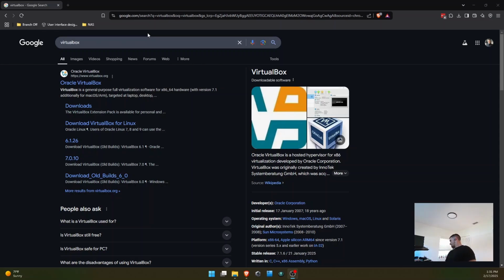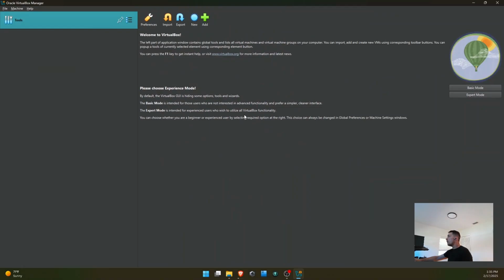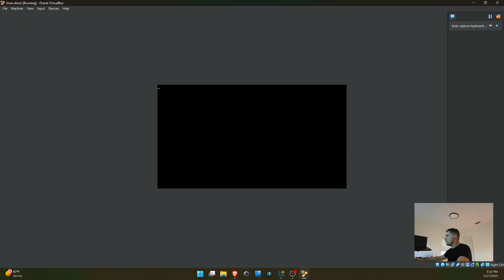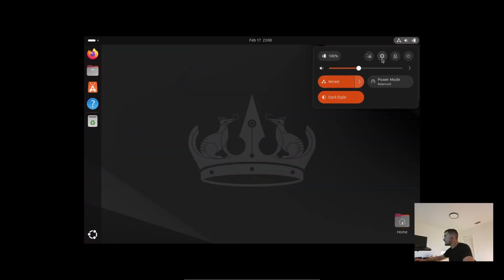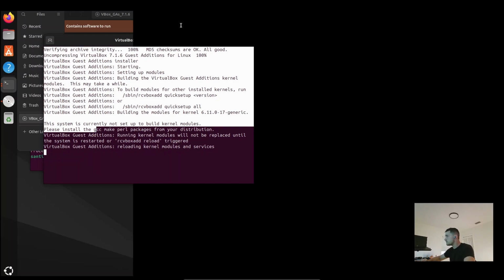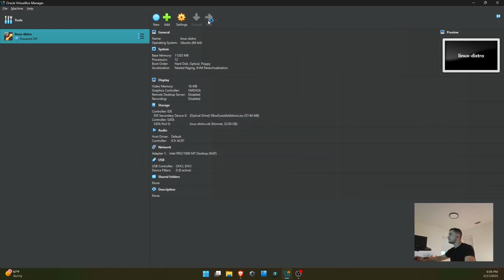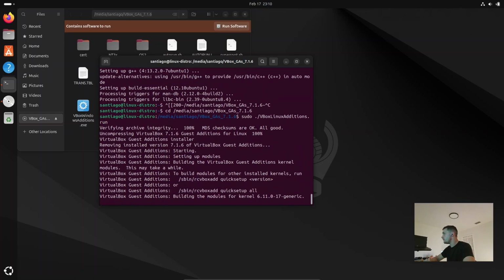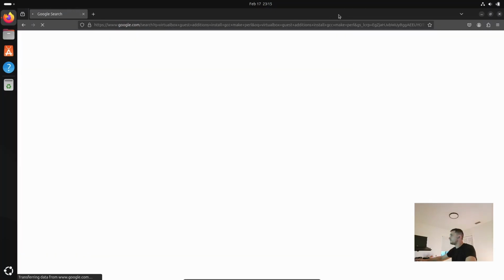DevOps the Journey Begins: Setup your Linux Dev Environment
Ready to build and deploy applications to Kubernetes? Let's start with the basics! In this video, we'll show you how to create a powerful Linux development environment on Windows using VirtualBox and Ubuntu 24.04.2 LTS. This is the first step in our series on mastering Kubernetes. We'll cover everything you need to get your development environment up and running.